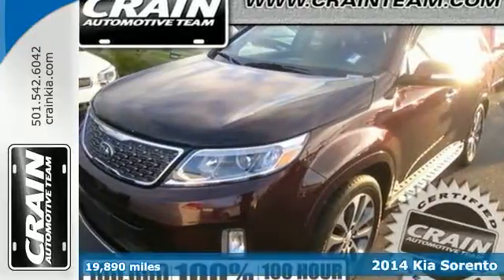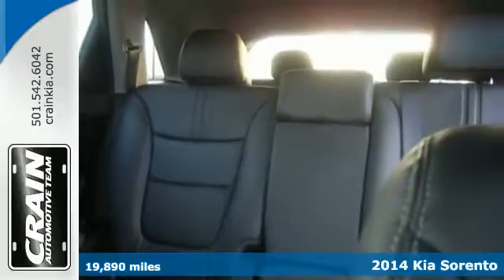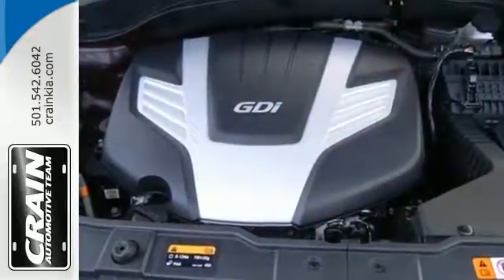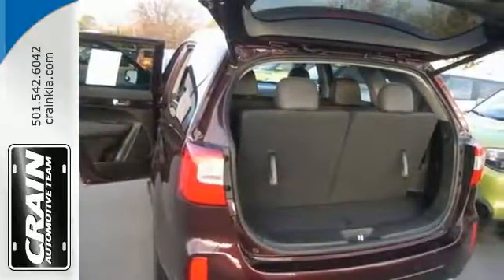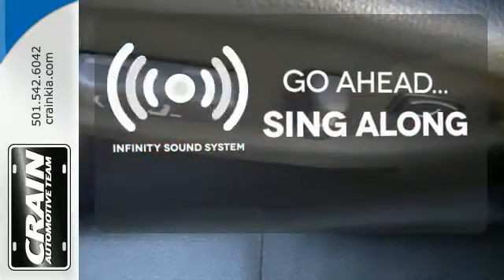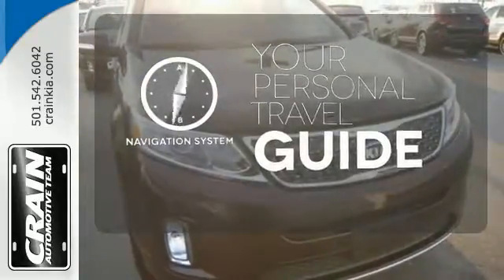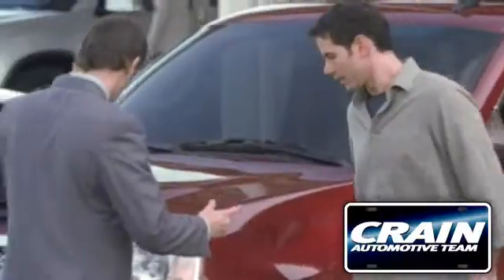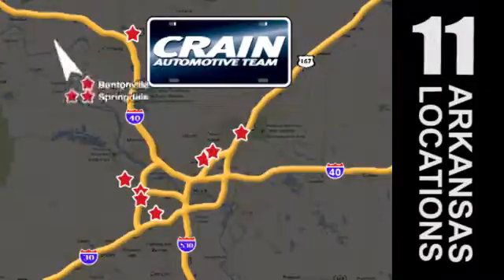2014 Kia Sorento Sherwood AR Little Rock, AR 4KN1113A SOLD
Year: 2014
Make: Kia
Model: Sorento
Trim: SX
Engine: 3.3L GDI V6 Engine
Transmission: Automatic
Color: RED
Mileage: 19890
Stock #: 4KN1113A
VIN: 5XYKW4A7XEG452145

Address:
5830 Warden Rd